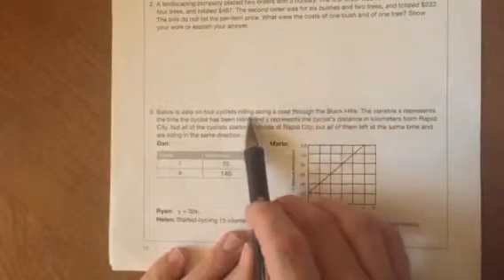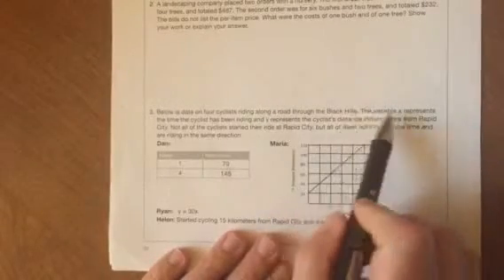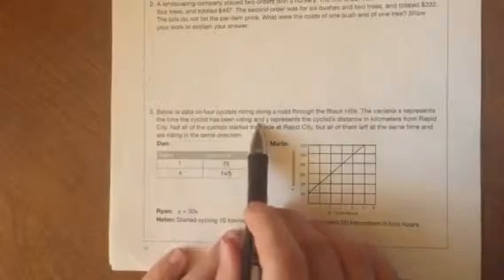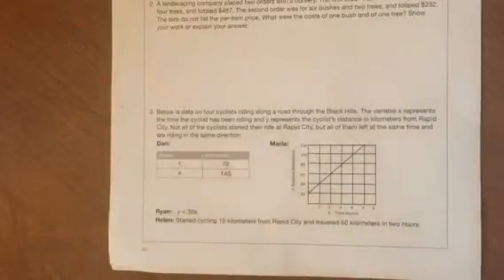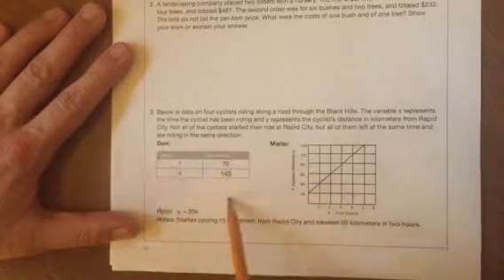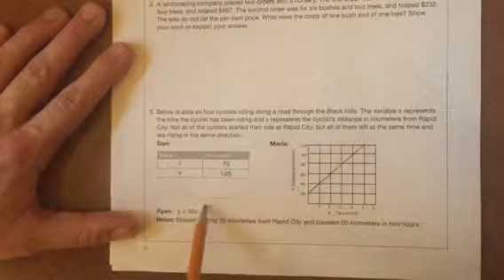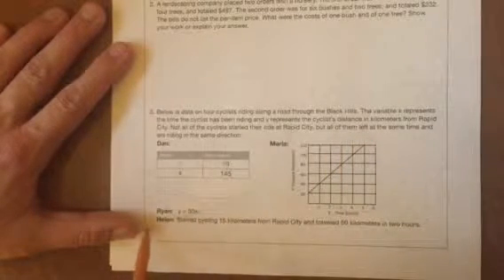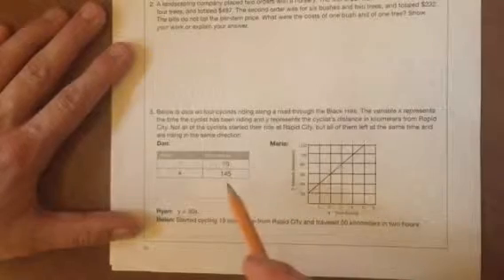ECM HW #9 Task #11